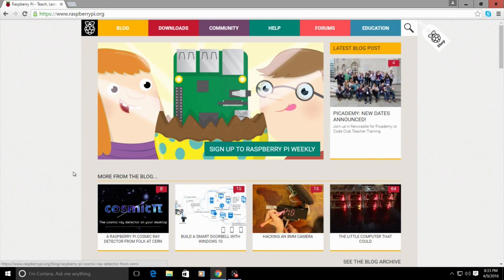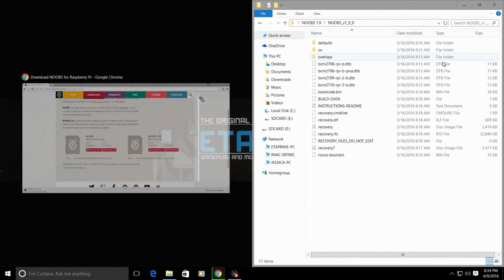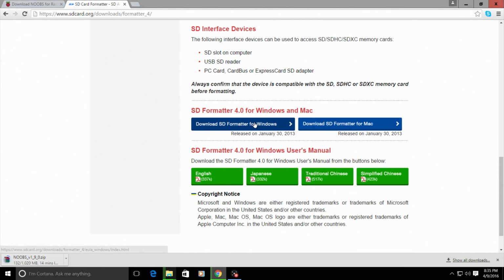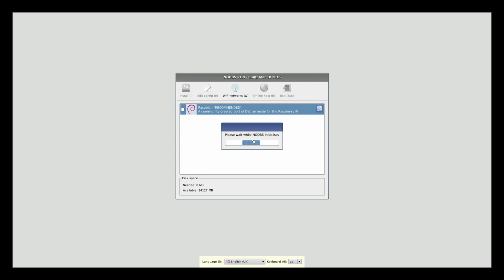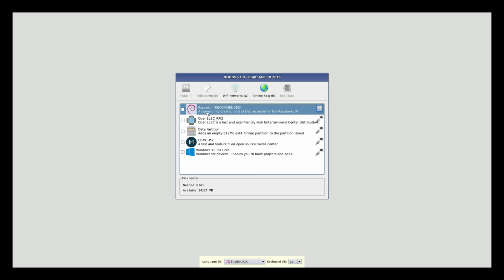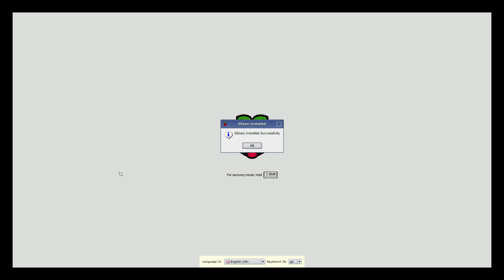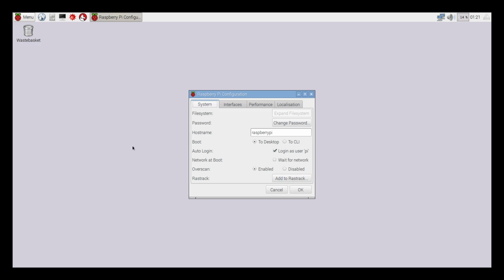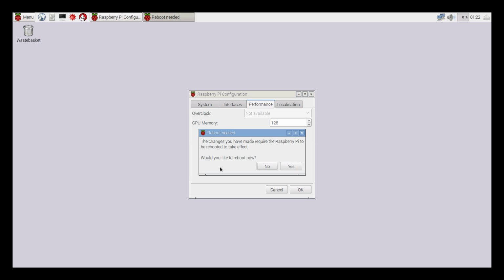EASY Install Raspbian On Raspberry Pi 1 , 2 , 3 or Zero